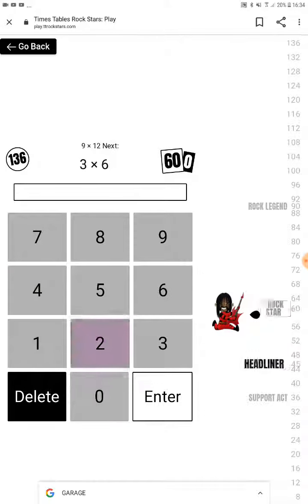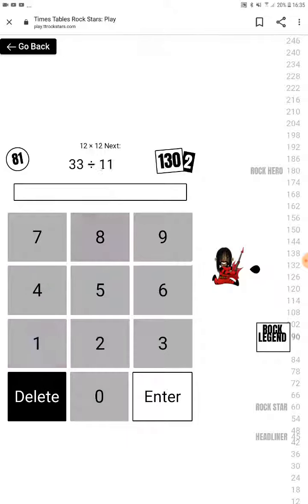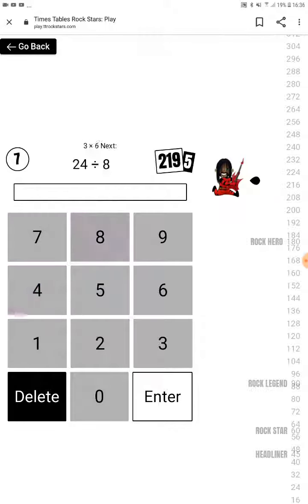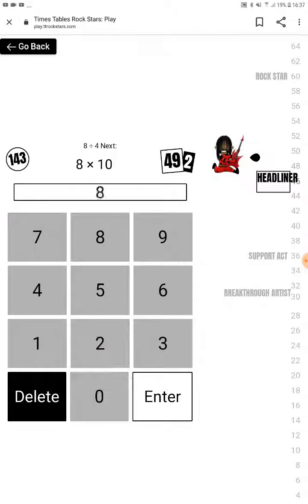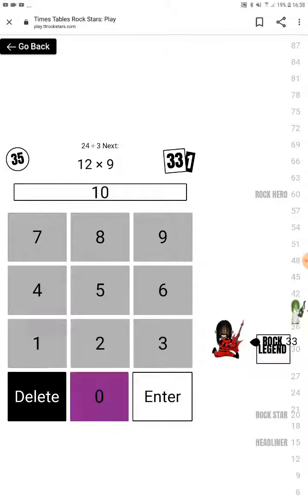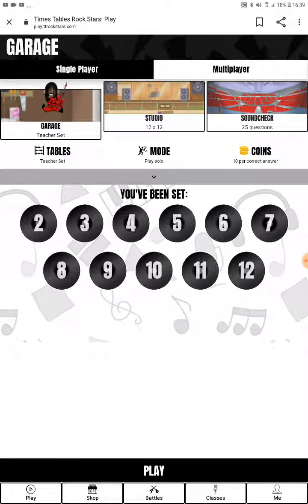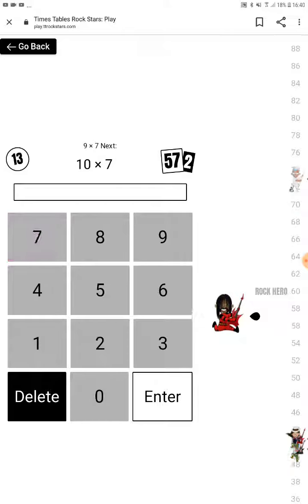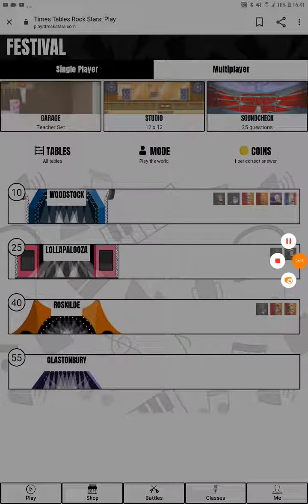Ttrockstars on tablet